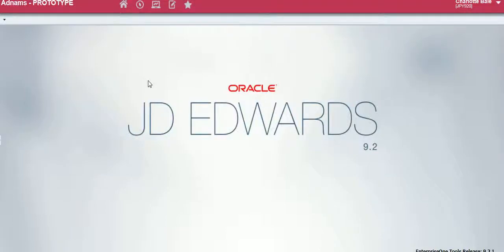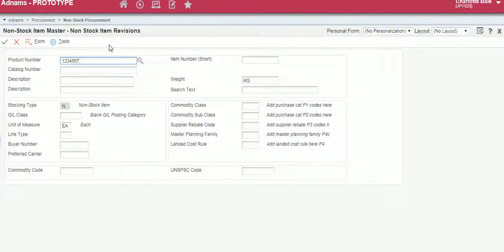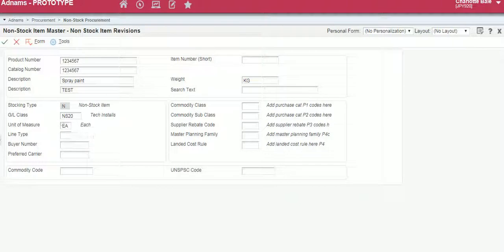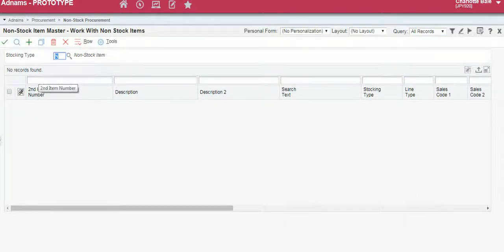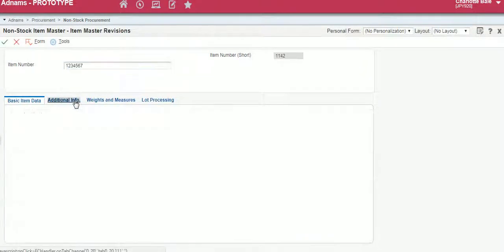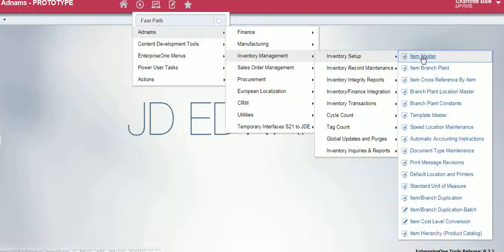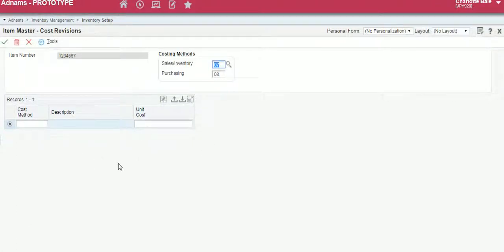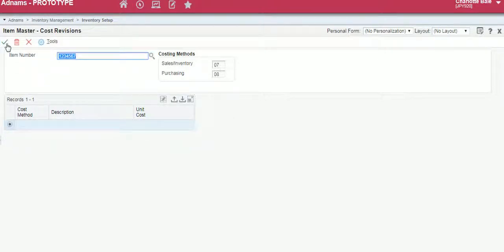How to create a new non-stock item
This video walks through how to set up a new non-stock item on JDE.